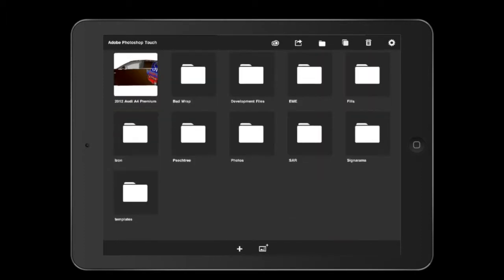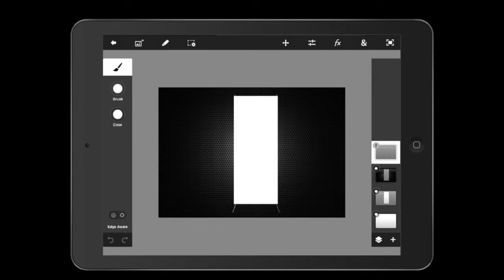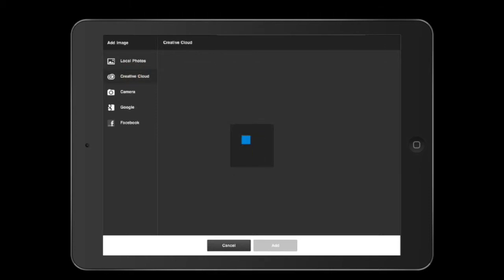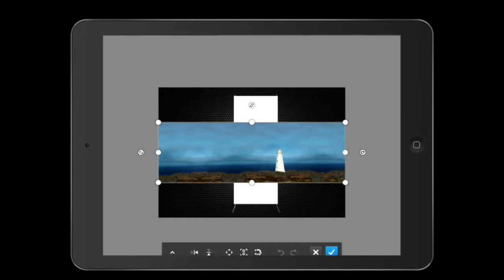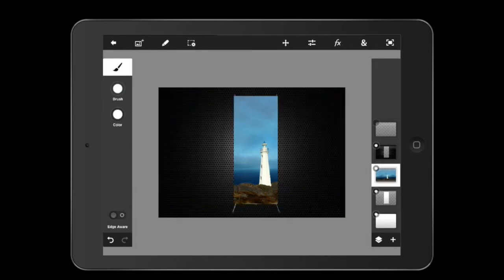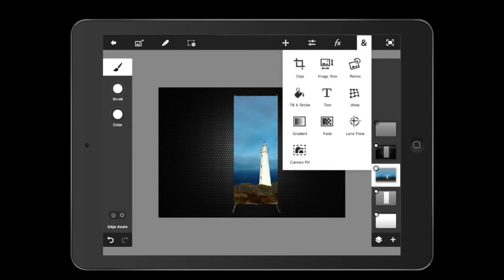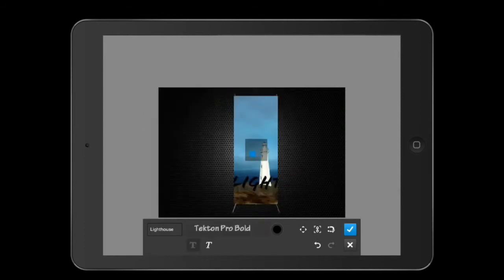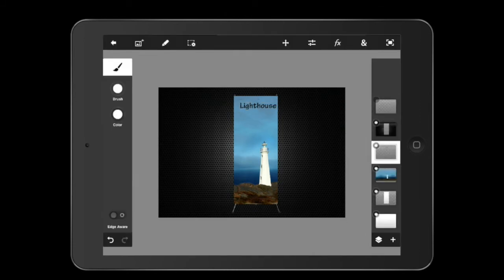XBanner Stand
This video is about XBanner Stand